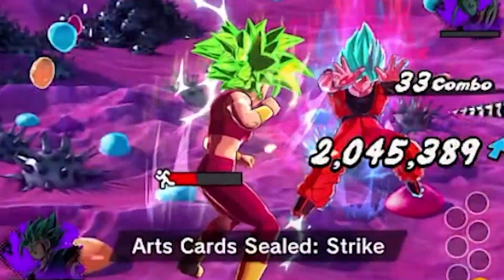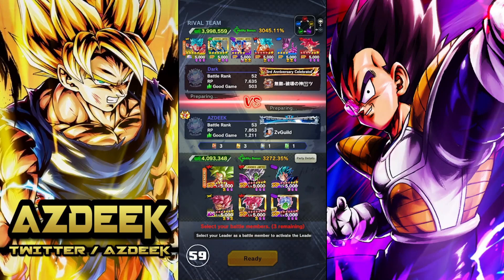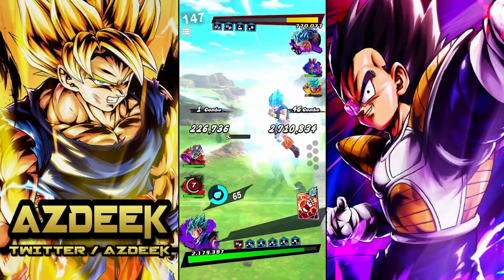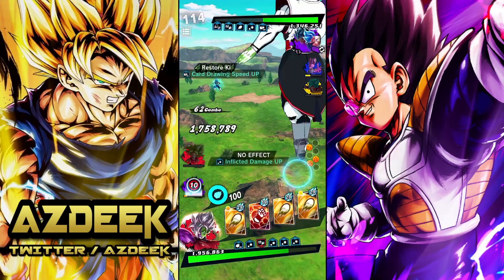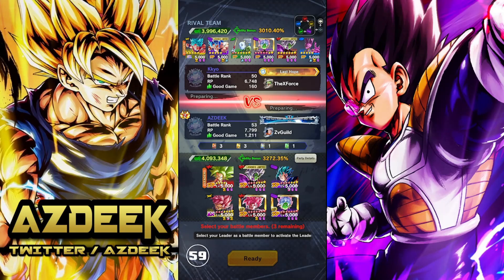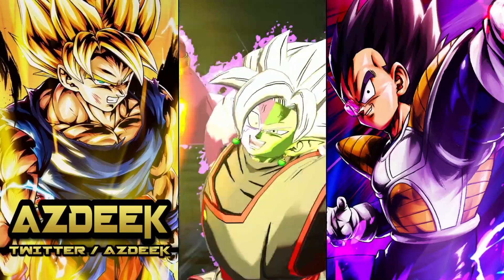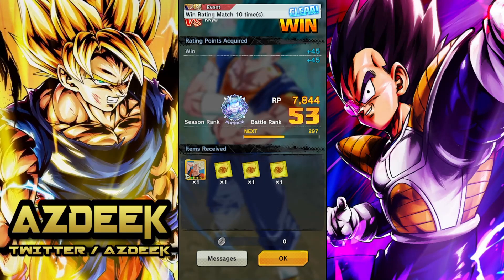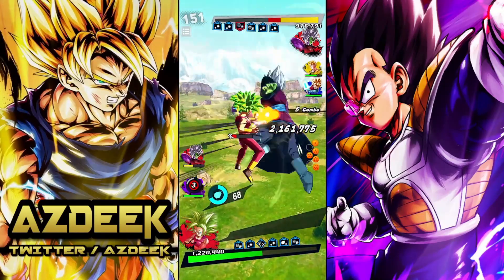THE BEST BANNER OF 3RD ANNI??? KEFLA GOOD???? (Dragon Ball Legends)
THE BEST BANNER OF 3RD ANNI??? (Dragon Ball Legends)

Also huge shoutout to YфuGotMe for not only the overlay but the outro as well!!!